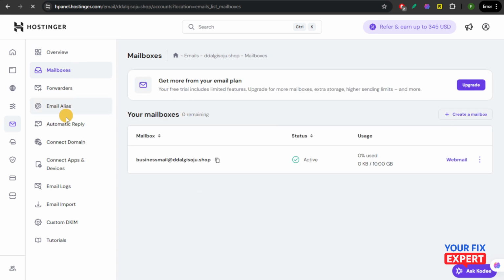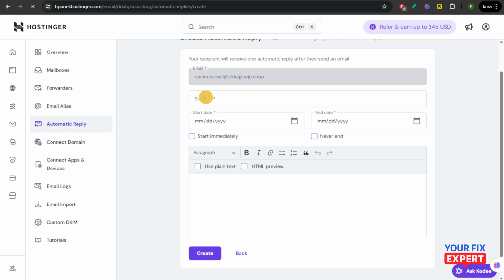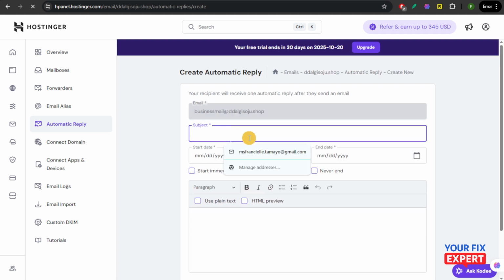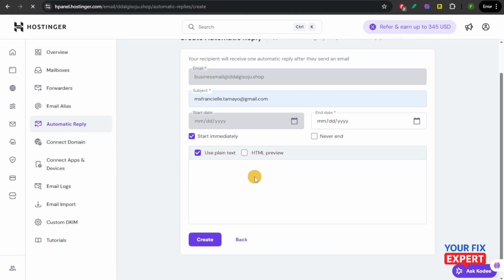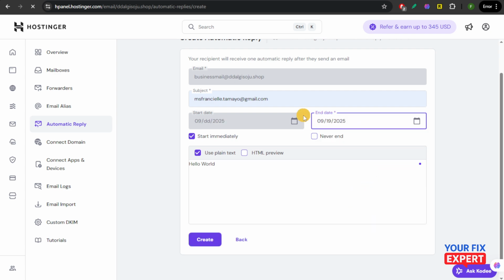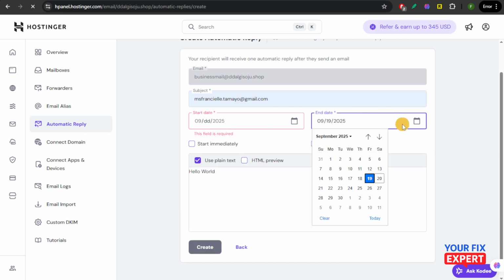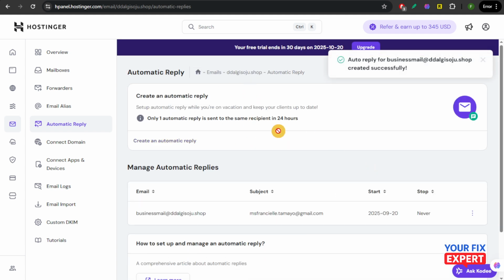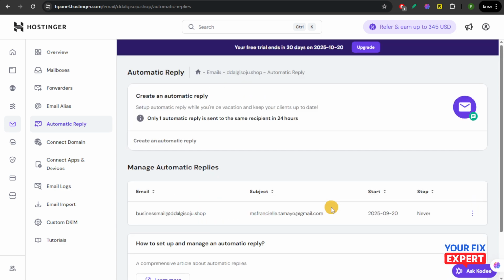How To Create Automatic Reply In Hostinger - Best Method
Want to learn how to create automatic reply in Hostinger? In this video, I’ll walk you through step by step on how to set up automatic email reply in Hostinger. You’ll see exactly how to configure email autoresponder in Hostinger so that your emails reply automatically when someone reaches out.

Whether you’re using Hostinger webmail or just need a quick way to manage automatic replies on Hostinger email, this guide makes it simple and easy to follow.